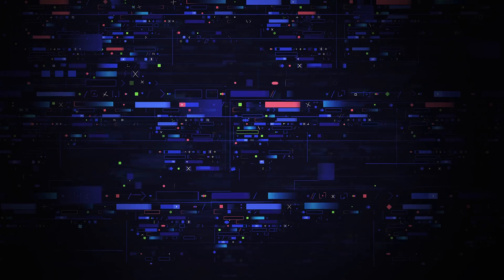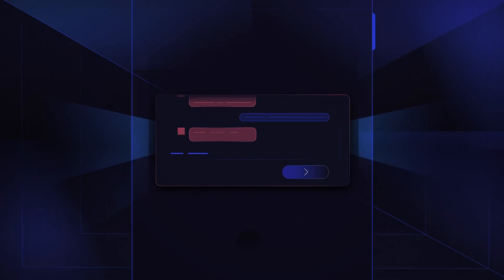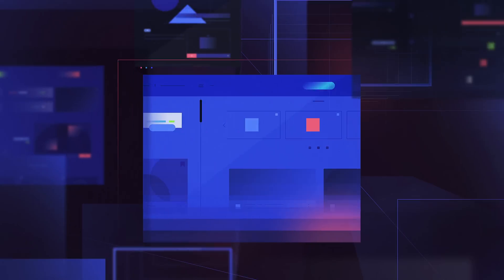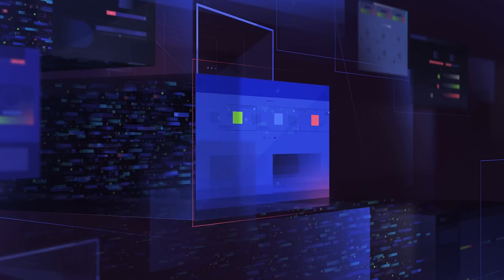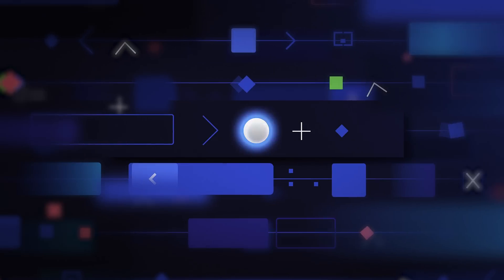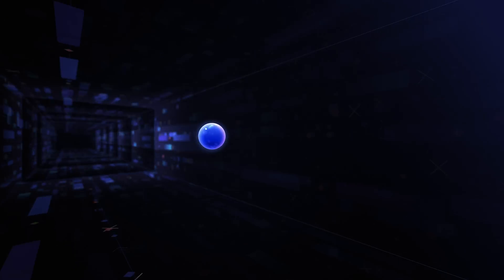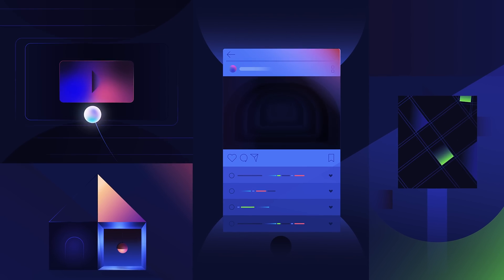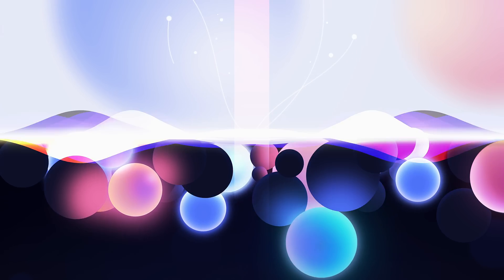Welcome to the age of no code